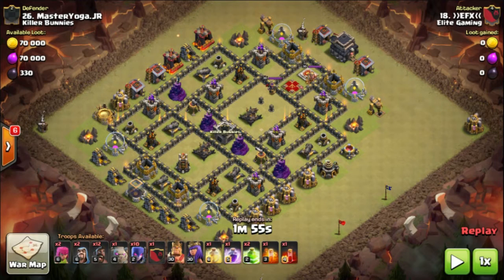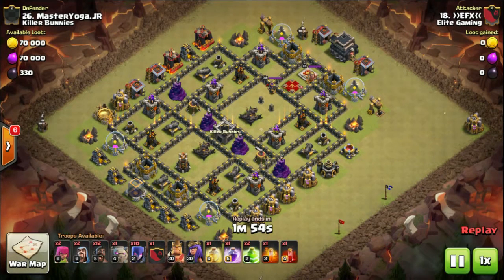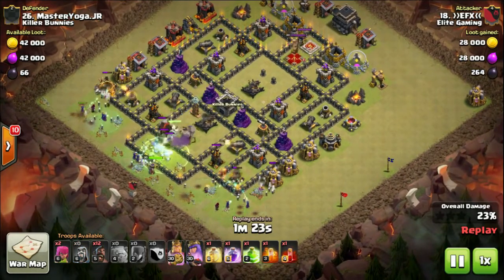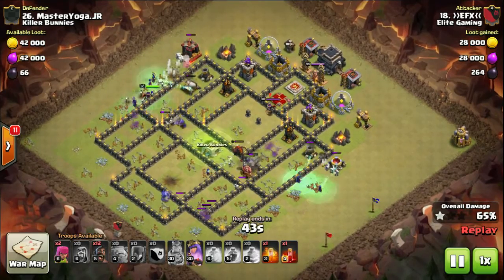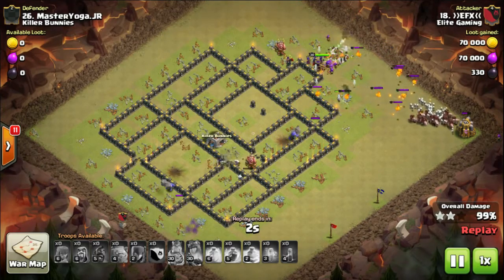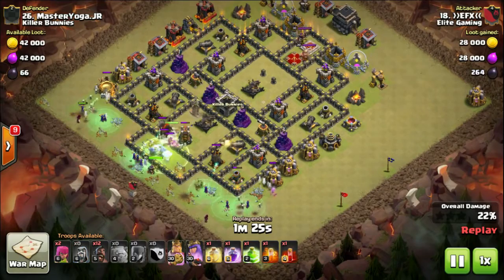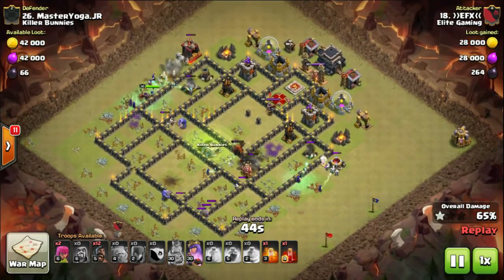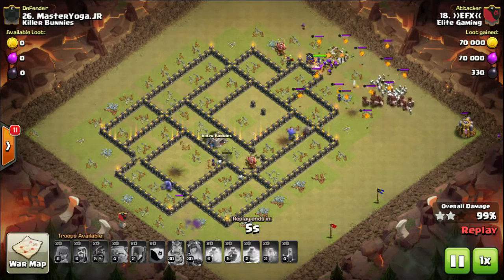Clash of Clans: WITCHES 3 STAR MAX TH9! | Mister Clash Gaming